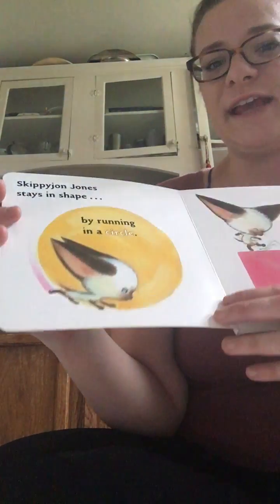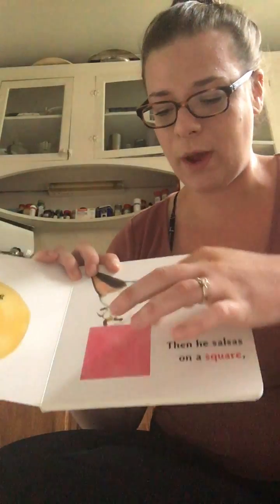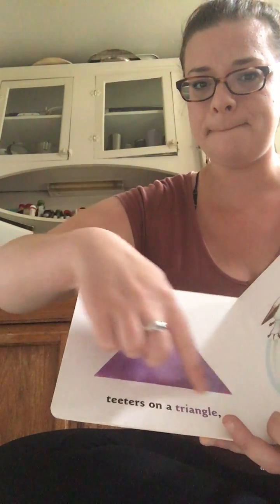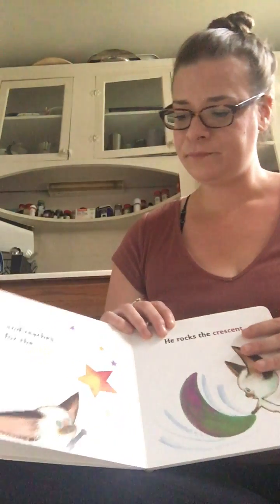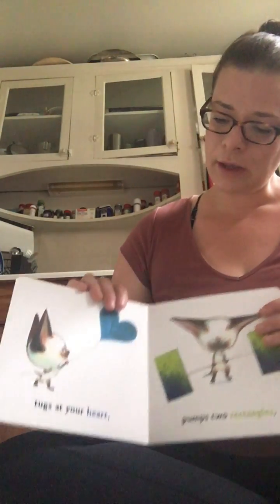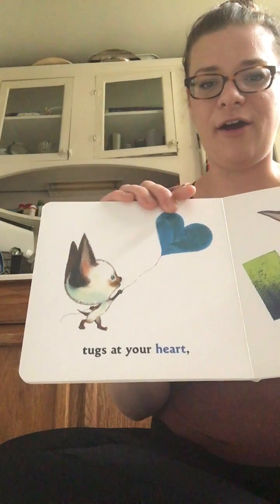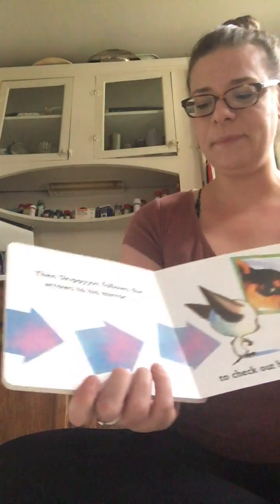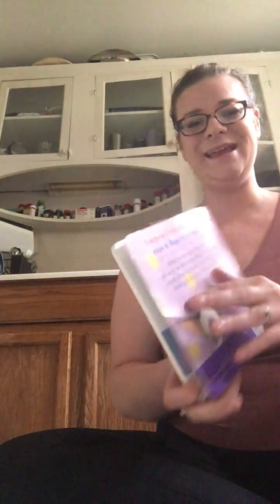Skippy Jon Jones Shape Up